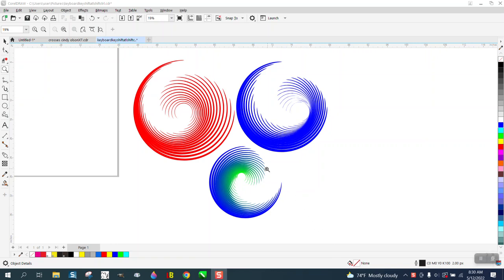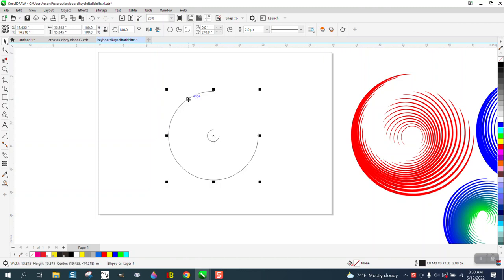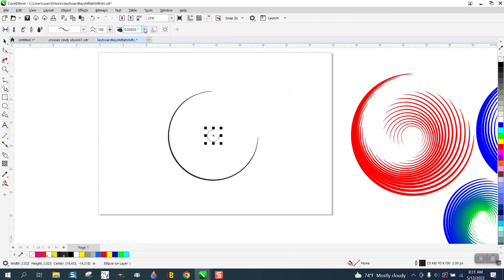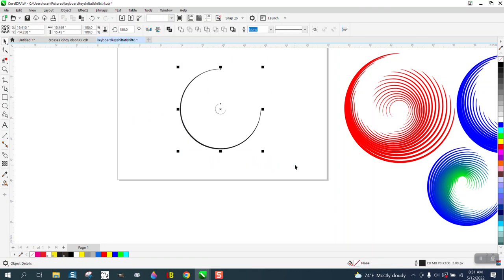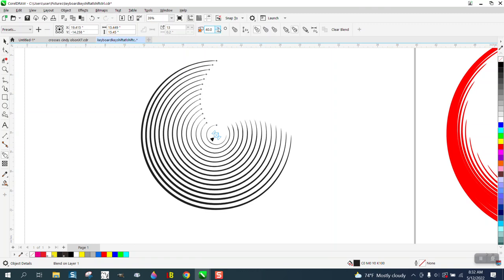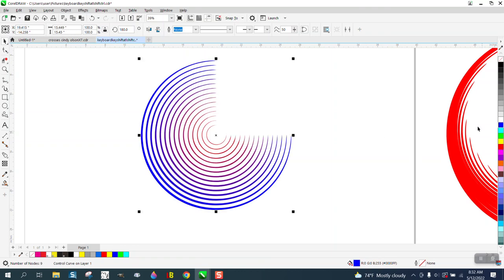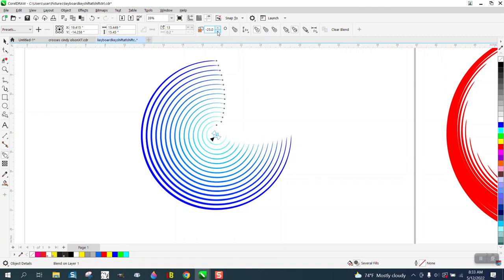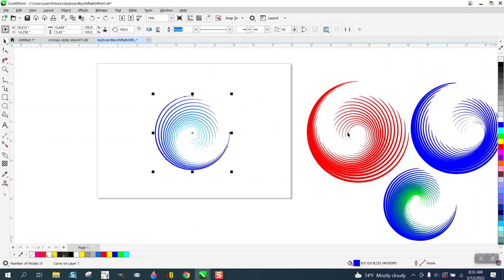Corel Draw Tips & Tricks Blend to the max and have fun